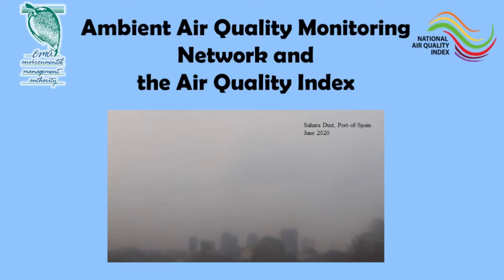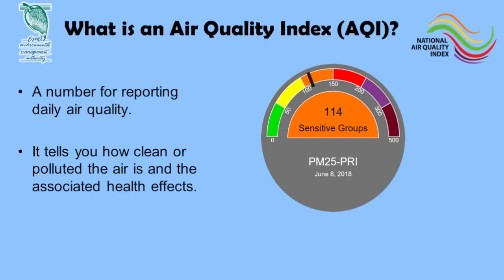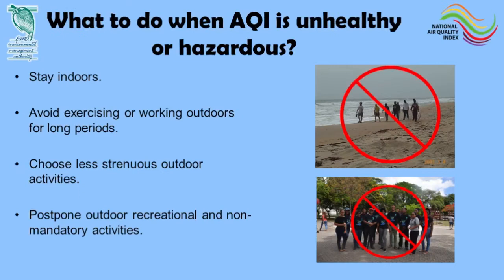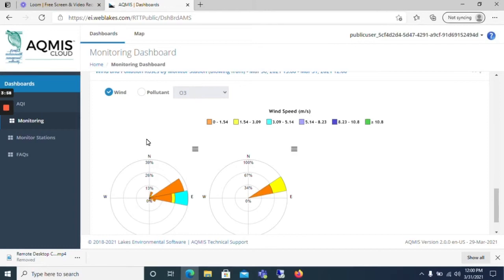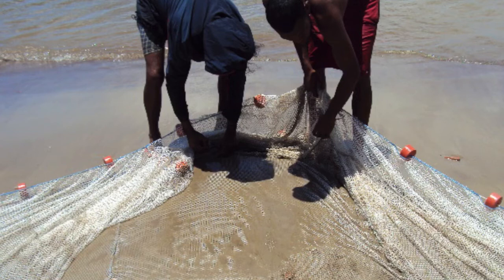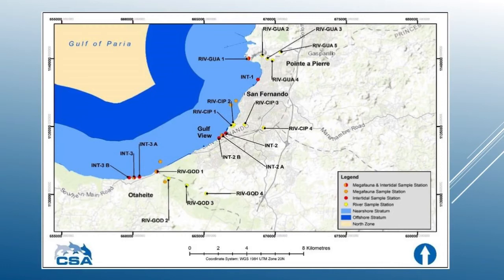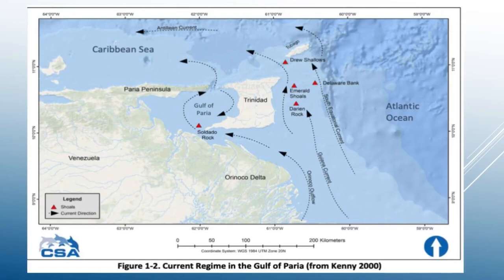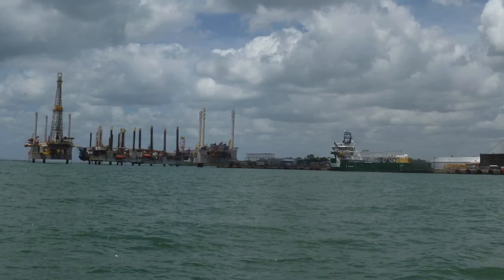Knowledge Series 2021: Ambient Air Quality and Baseline Ecological Risk Assessment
Knowledge Series 2021
Ambient Air Quality Monitoring Network and the Baseline Ecological Risk Assessment